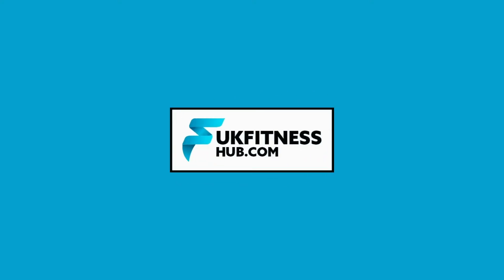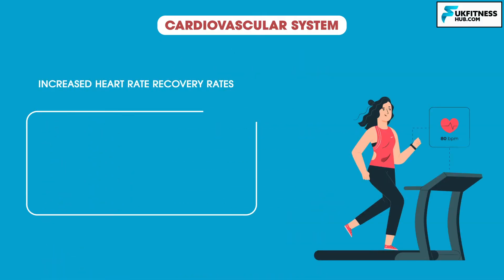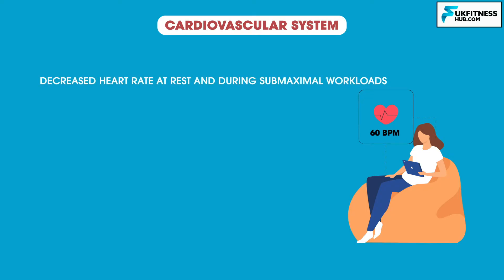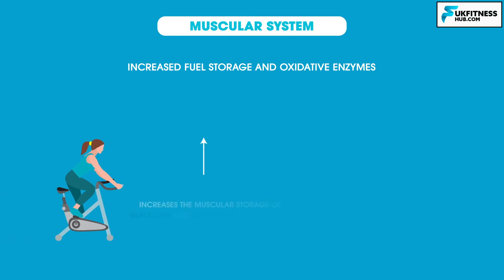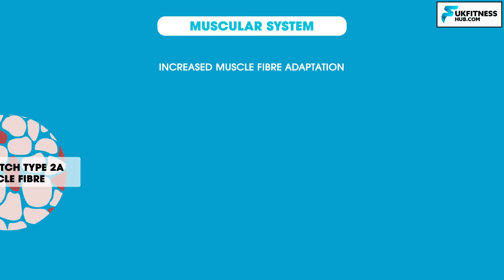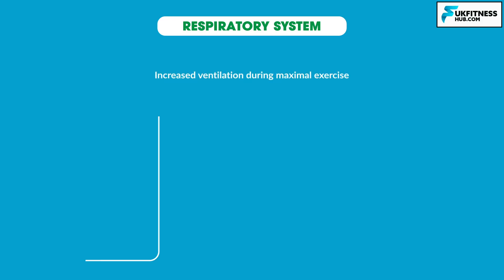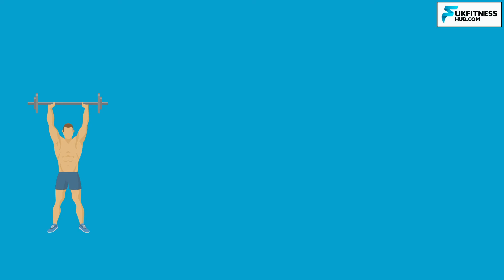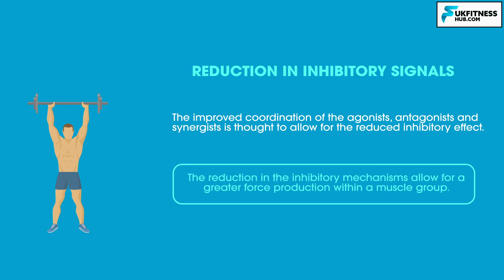Sports and Exercise Science Series EP14: Long Term Adaptations To Aerobic Training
Hello and welcome to episode 14 of my sports and exercise science series. We are going to be following on from episode 13 by learning about the long-term adaptations on the body of aerobic training.

By the end of this episode you will understand the long term adaptations to the cardiovascular, muscular and respiratory systems.